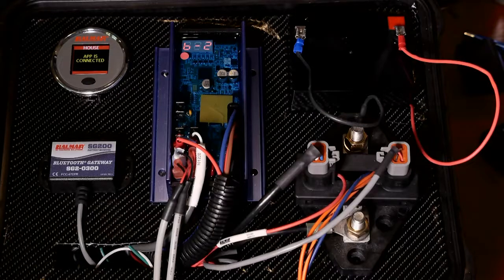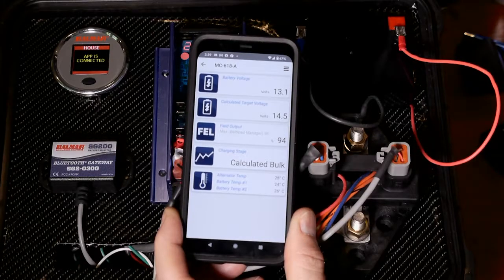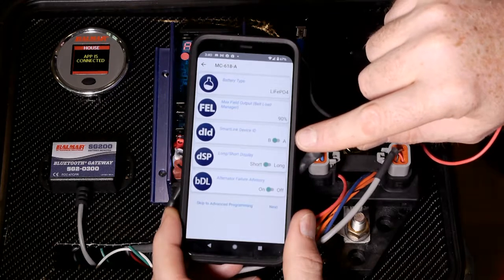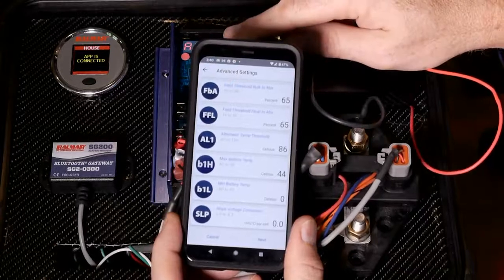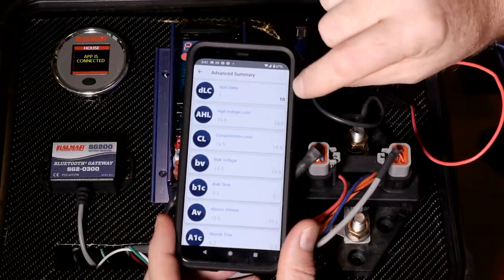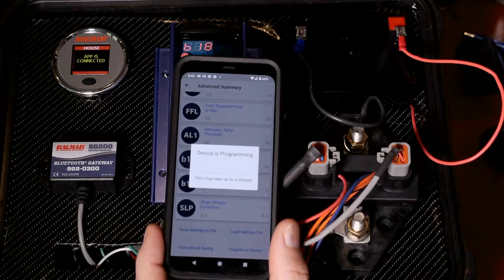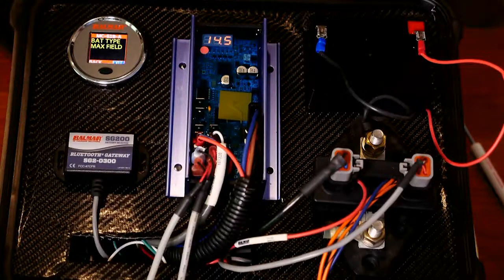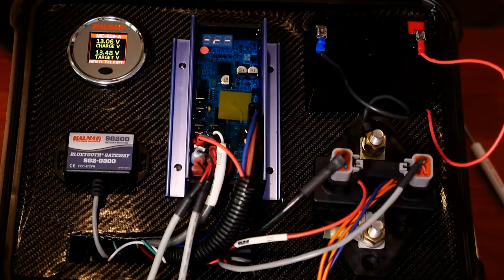Programming the MC 618